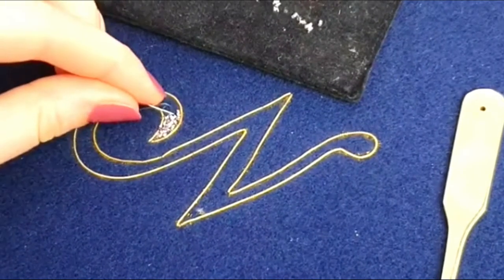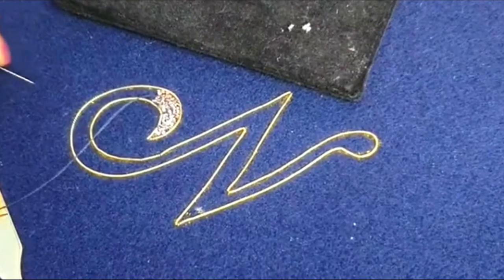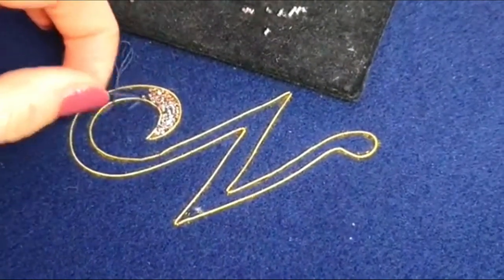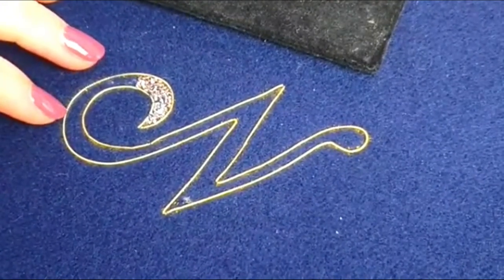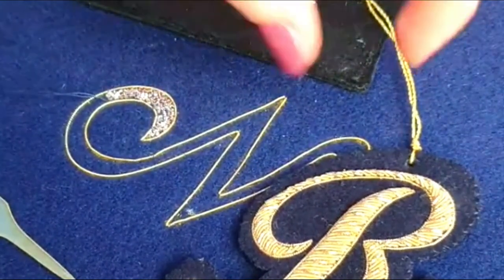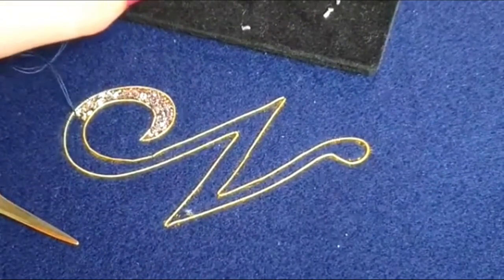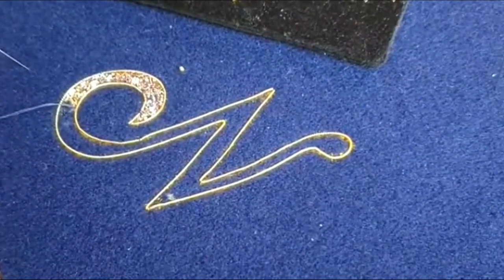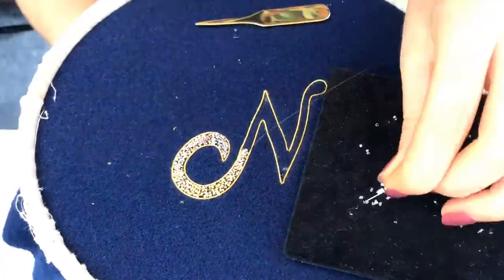Stitch Along Goldwork Letters 1 Preparation, Instagram Live and Finishing off Embroidery Progress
You join us today to follow the preparation through to finishing off of the goldwork letters piece we featured in our most recent instagram stitch along live. If you missed it, here is your chance to catch up with it all as we star with the pricking and pouncing, painting in and pearle purl edge of the 'N' design. We got a little chipping started so there was plenty to look at before we went live to chat with the community about this piece, its recent launch and to answer their questions.

It also includes finishing off the piece afterwards so you can see the whole process. This design is just 1 of the 26 letters available as an online class for those who have done a little goldwork before and are looking for a new challenge. It is taken from the online class which available exclusively on the London Embroidery School website (link below) if you fancy having a try yourself. As you can see from the video, its a very friendly technique which produces great results so give it a try!

The class is without a kit, as you can therefore select your own combination of materials (with our guidance) so there are literally thousands of ways you could combine the 12 bright check colours and 3 pearle purl colours with the 26 letters available. Making this piece hugely versatile and customisable. We think they would make a lovely gift when made into a pin, hair accessory or christmas decoration, finishing off freestanding pieces guides which you can find in the pro tips secion of our channel.

Chapters:
0:00 Prep
05:15 Instagram Stitchalong
01:04:08 Finishing off